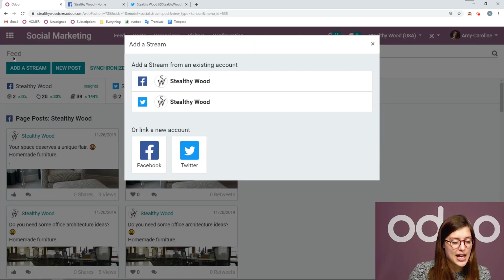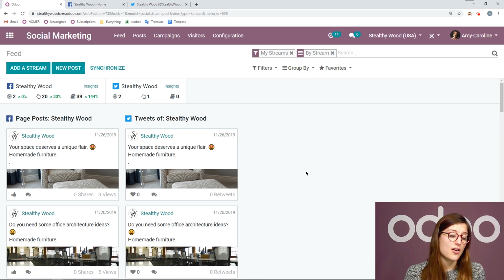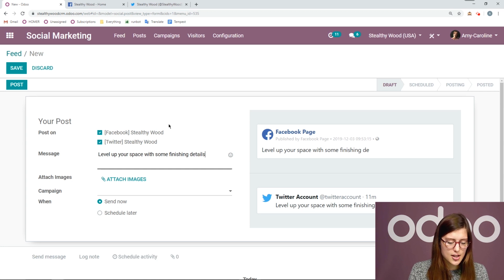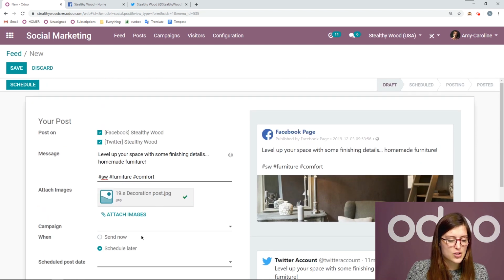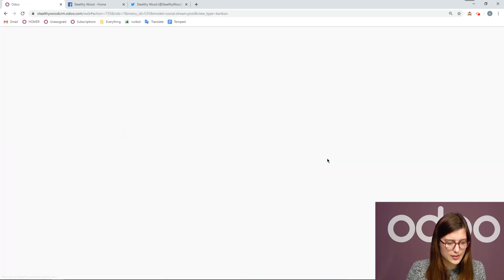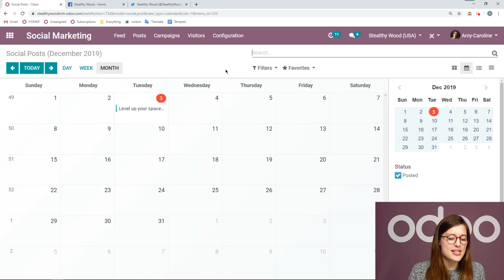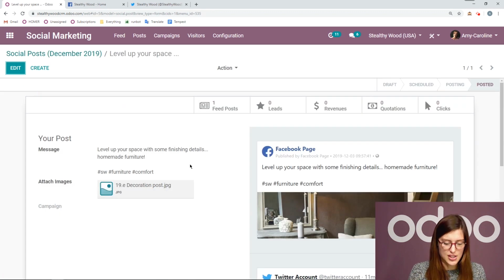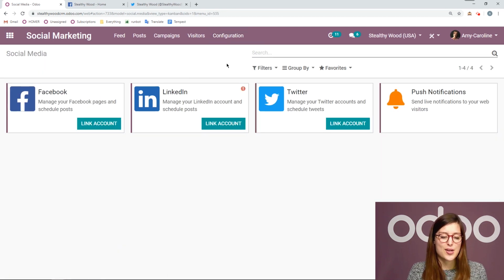Manage Social Media Pages | Odoo Marketing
In this video, learn how to link and manage your social media pages in Odoo Social Marketing application.